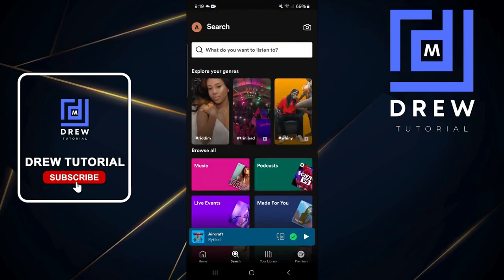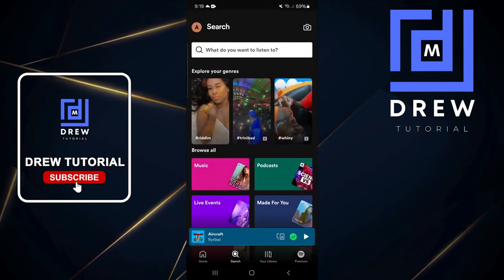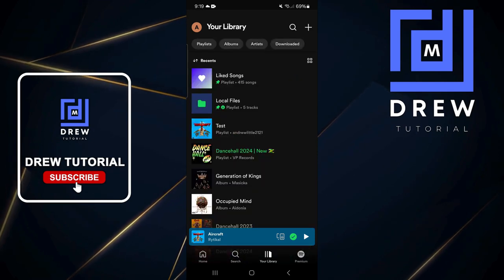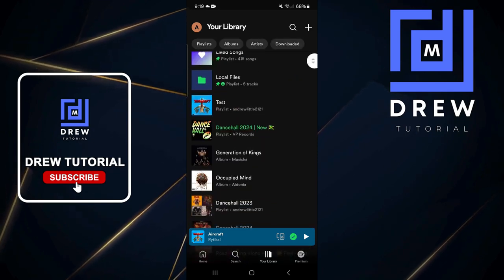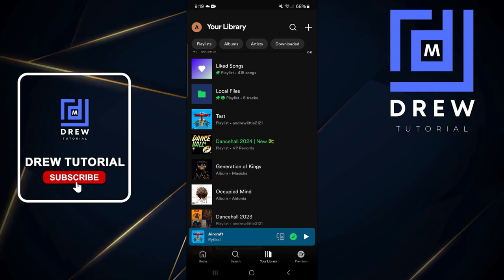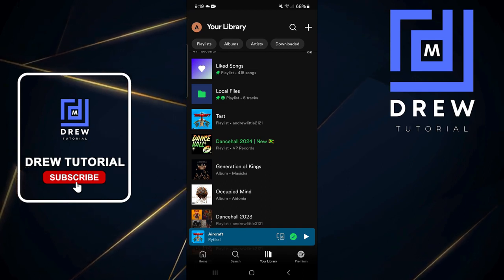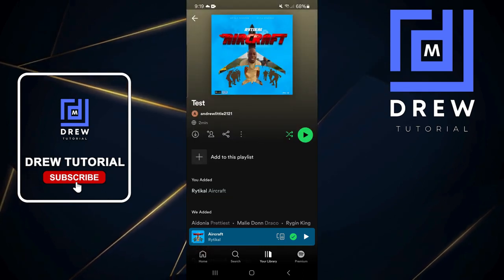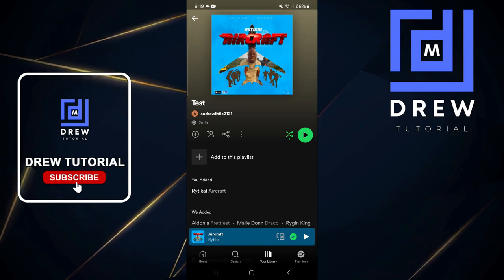How to Add Songs to Playlist on Spotify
In this tutorial video, I will quickly guide you on How to Add Songs to Playlist on Spotify.